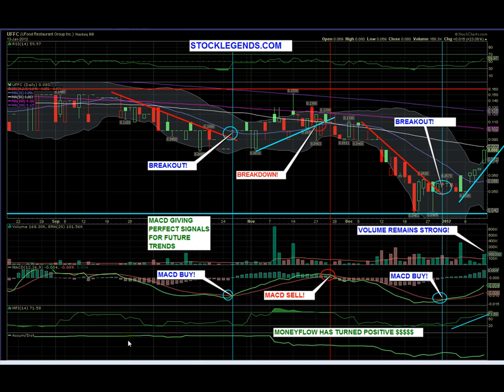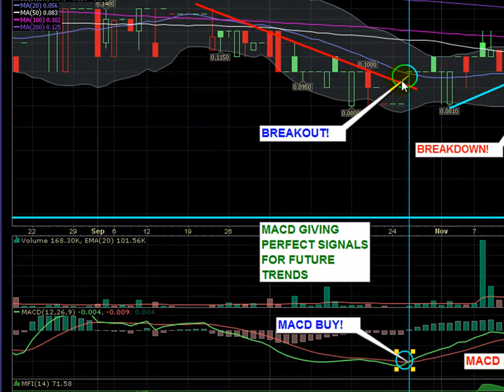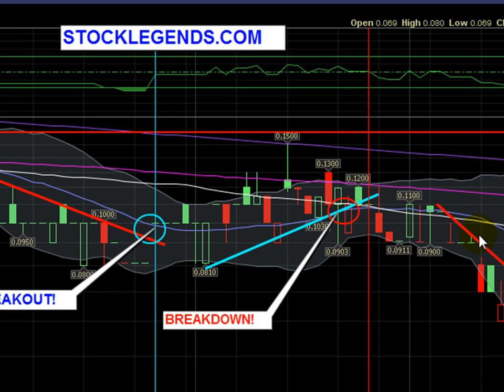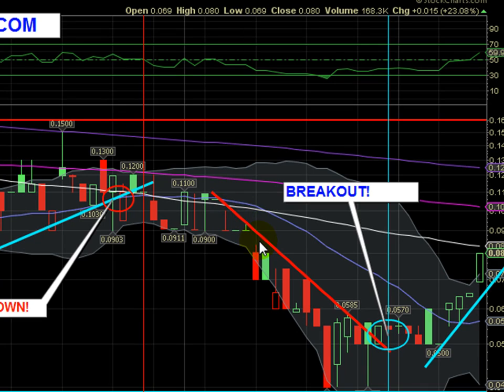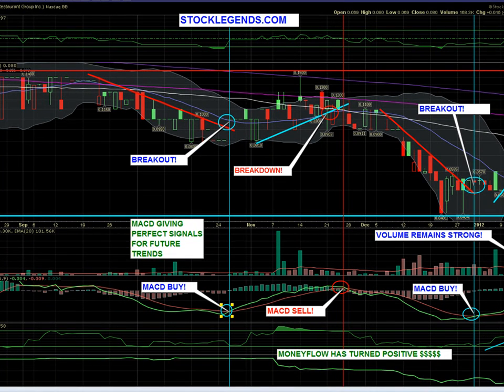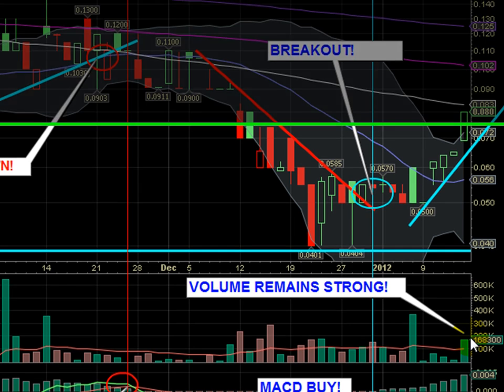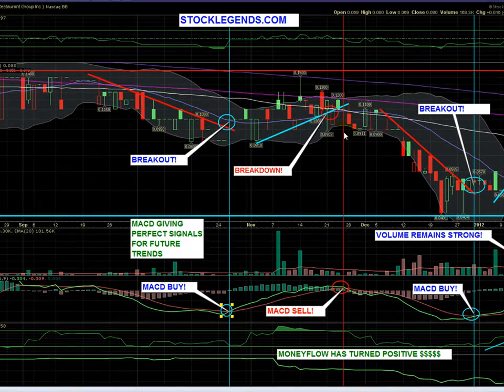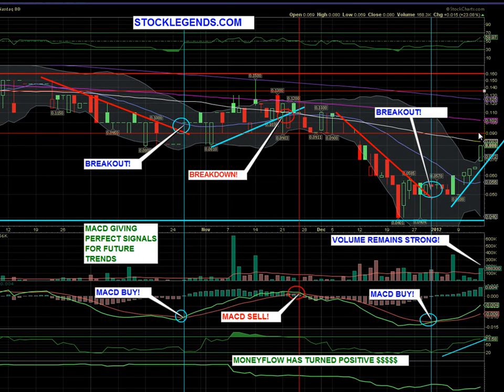UFFC Is Fighting For More Profits Next Week!